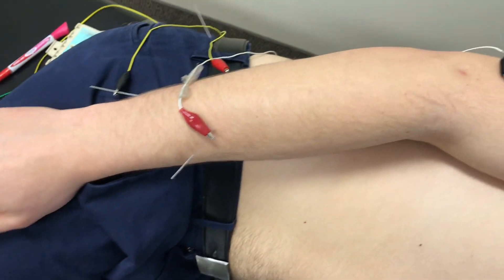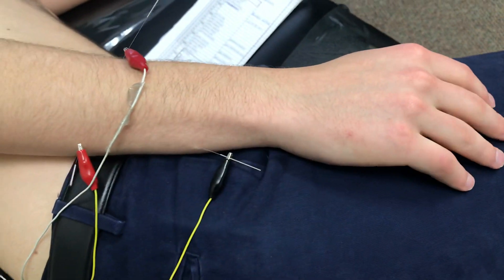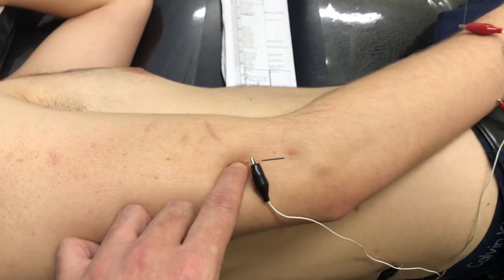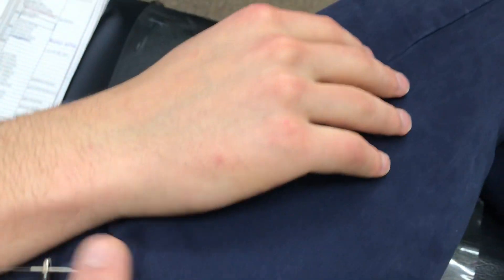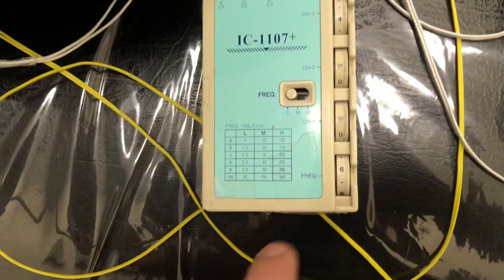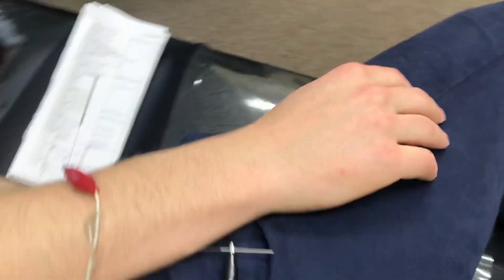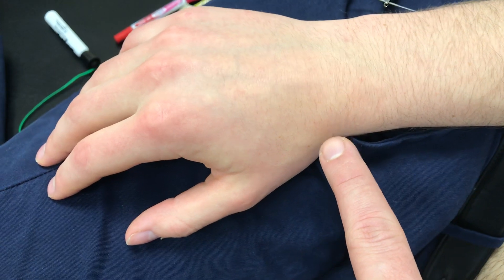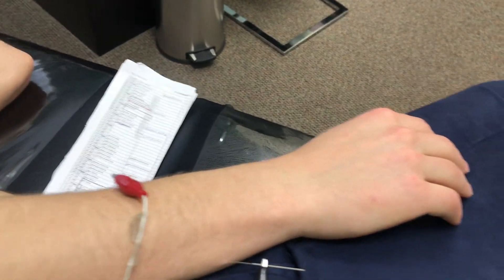Intrinsic Hand Muscle Stimulation of Deep Ulnar/Radial Nerve